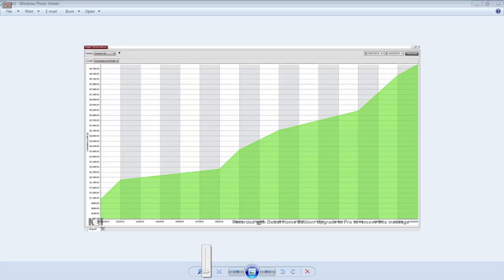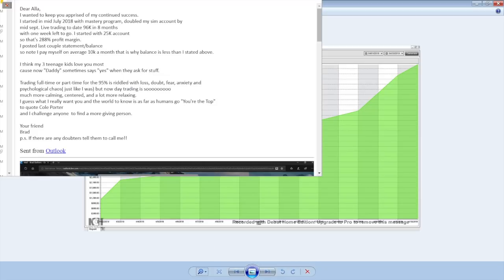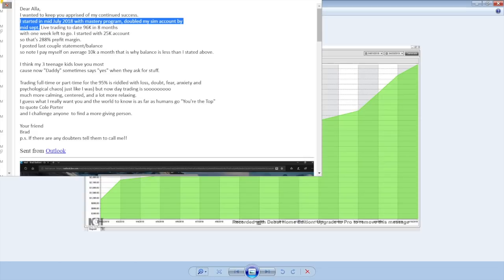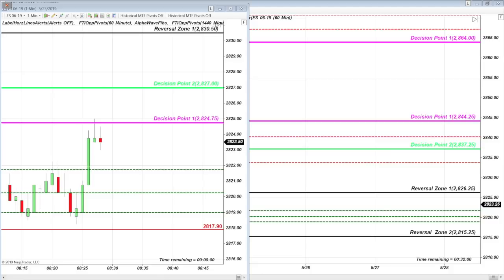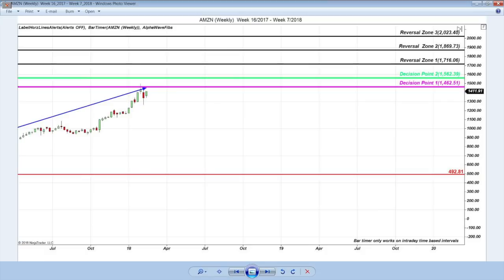How to Trade Bullish Weakness vs. Bullish Strength on S&P, Gold, AAPL, AMZN, EURUSD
PRECISION and ACCURACY in TRADING is what develops CONFIDENCE in TRADERS.

Knowing where rule based stops and targets are removes stress, loss of capital and creates PEACE, JOY and CONSISTENCY in trading.

Knowing how to trade any market conditions with Fibonacci PRECISE Targets give traders CONFIDENCE to trade any instrument.

Fibonacci Trading Institute teaches Proprietary TradingStrategies PriceAction and Fibonacci Reversals Strategies to traders from beginner to hedge fund traders in live online recorded classes and in the Fibonacci Trading Room since 2011.

The Alpha Fibonacci Method is a Rule-Based Proprietary Indicator Free Method that applies to any instrument and can be traded on any platform. The Method is known for its simplicity and accuracy and traded globally in more than 50 countries.

Alla Peters, the founder, and creator of the Alpha Fibonacci method teaches how to trade INDICATOR FREE Fibonacci Strategies using Price Action for Entry and FibonacciRetracements for Exits.

The Fibonacci Retracements Strategies are applicable to any instrument, any timeframe and any platform and can be traded on Futures, Stocks, ETF’s, Forex, Cryptocurrencies, and Options Trading.